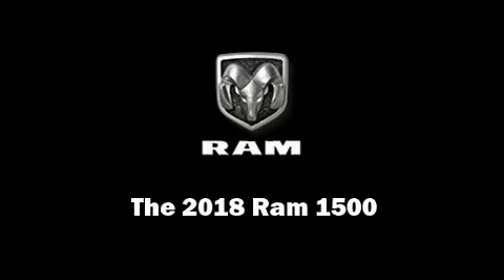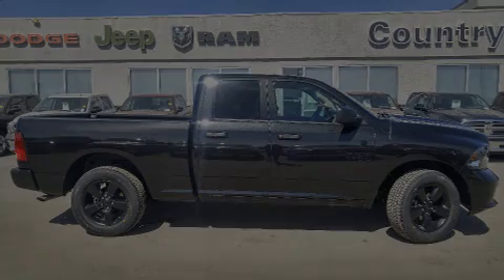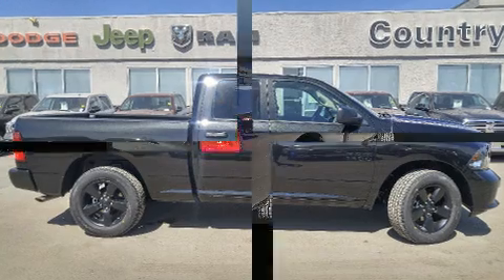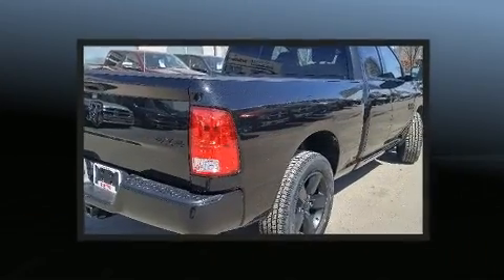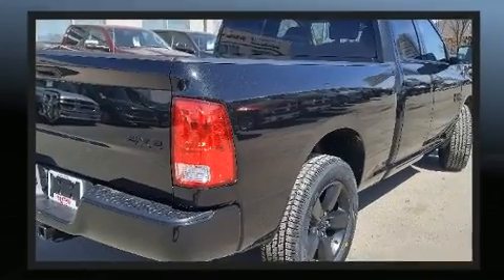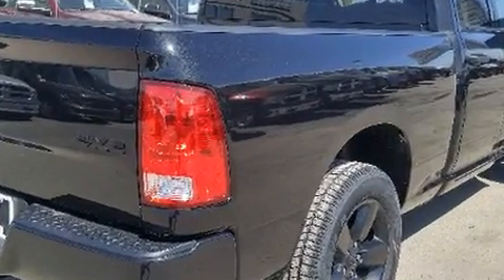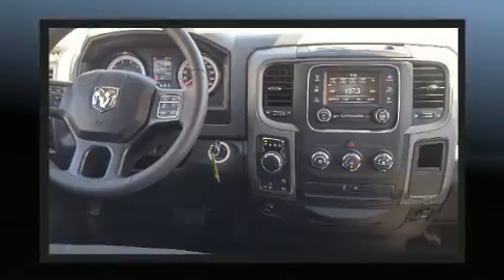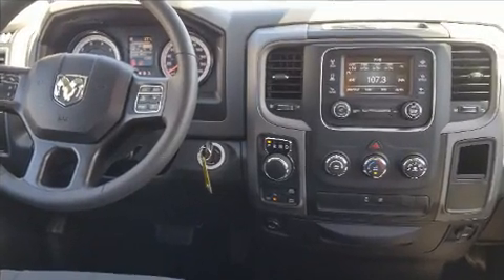2018 Ram 1500 Express Blackout in High River, AB T1V1M7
Familiarize yourself with the 2018 Ram 1500 This 4 door, 6 passenger truck offers the features and options for which you've been searching. It features four-wheel drive capabilities, a durable automatic transmission, and a refined 6 cylinder engine. All of the following features are included: a rear step bumper, a front bench seat, air conditioning, power door mirrors, power windows, a bedliner, and remote keyless entry. Audio features include an AM/FM radio, and 6 well positioned speakers. Passengers are protected by various safety and security features, including: dual front impact airbags with occupant sensing airbag, head curtain airbags, traction control, ignition disabling, and 4 wheel disc brakes with ABS. Brake assist technology provides extra pressure when applying the brakes. Our team is professional, and we offer a no-pressure environment. They'll work with you to find the right vehicle at a price you can afford. We are here to help you.